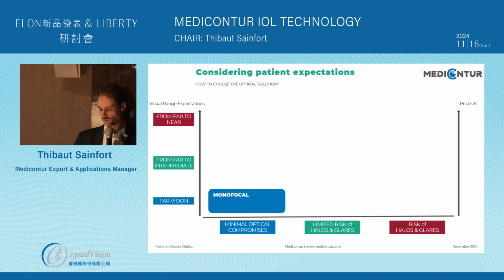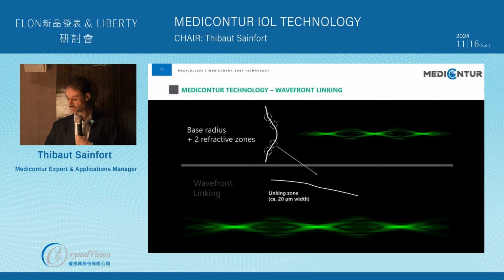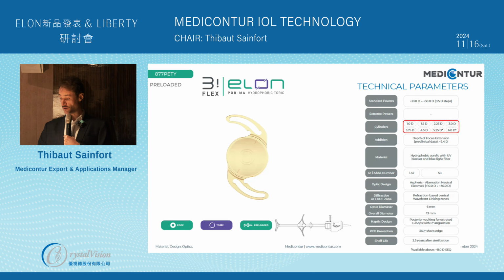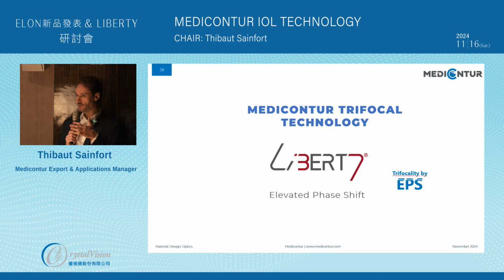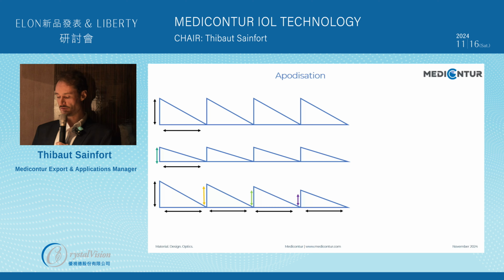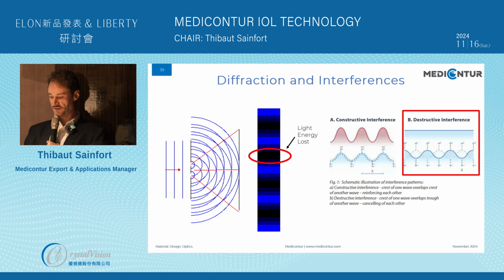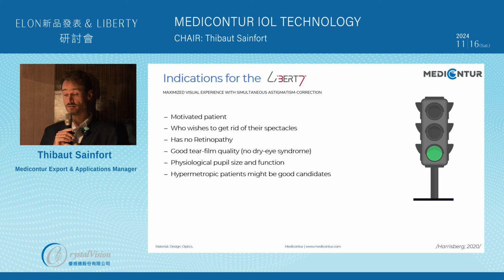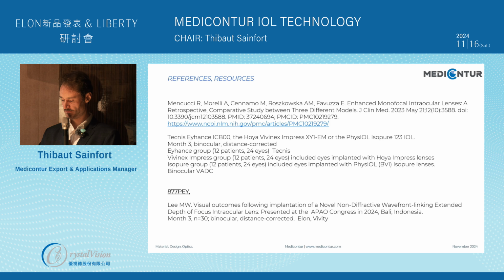ELON新品發表&LIBERTY 研討會_CHAIR: Thibaut Sainfort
MEDICONTUR IOL TECHNOLOGY